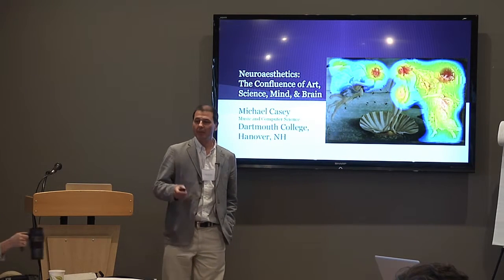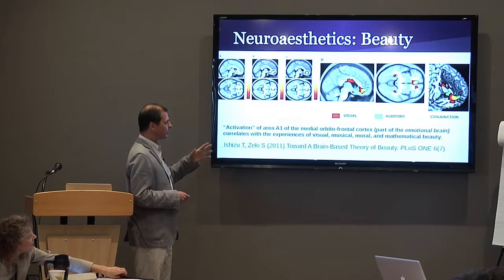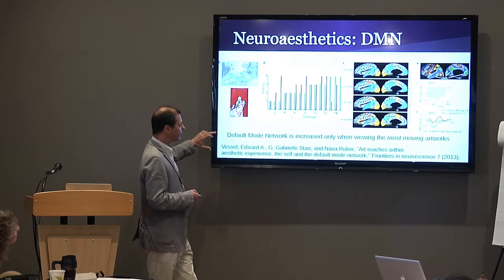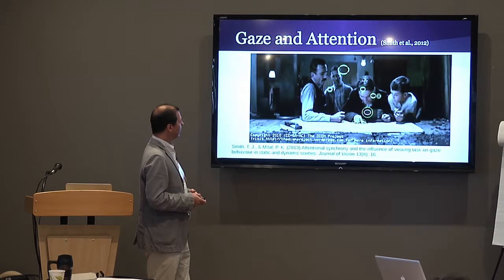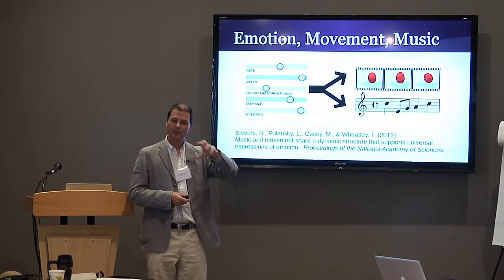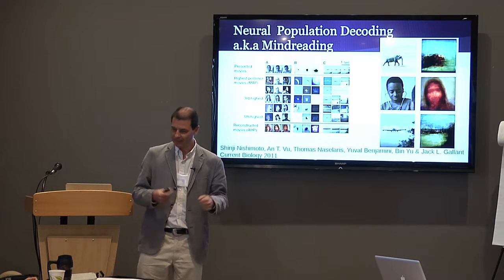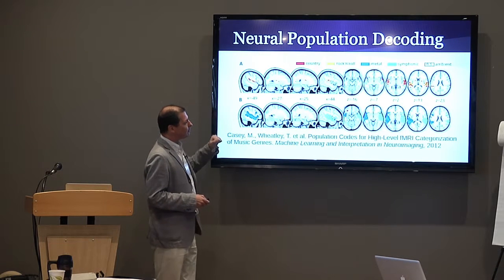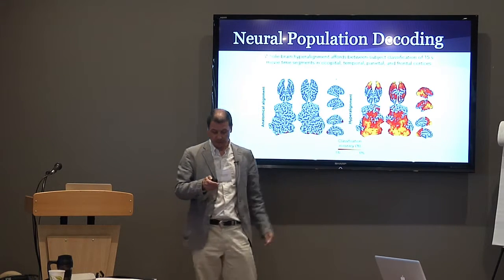ArtSciConverge: Michael Casey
"Perspectives: Examining Complex Ecological Dynamics through Arts, Humanities and Science Integration"

Nevada Museum of Art
Reno, Nevada June 19-21, 2015

What is the nature of creativity?

"The Emerging Field of Neuroaesthetics and Why the Linkage Between Arts and Sciences Actually Engages our Brains in a Different Way"

Michael Casey, James Wright Professor, Depts. of Music and Computer Science, Dartmouth College